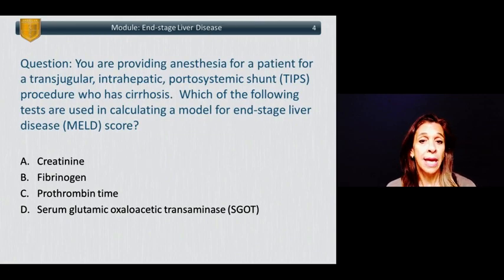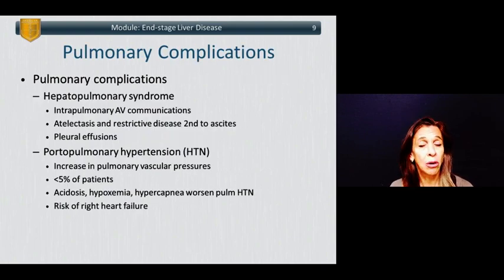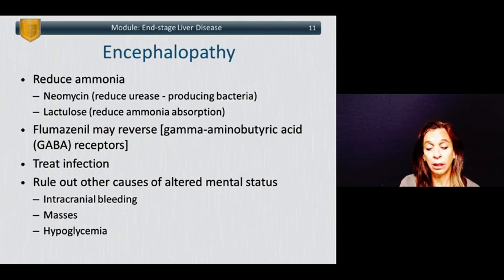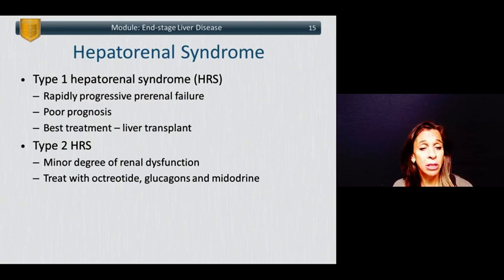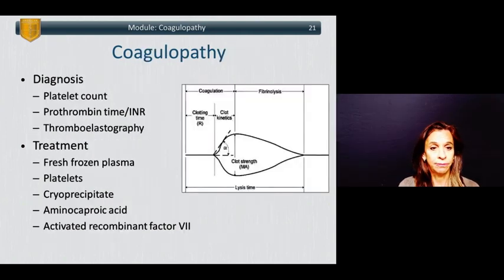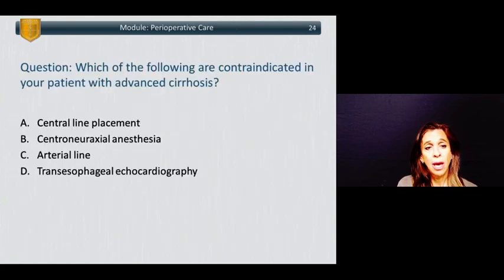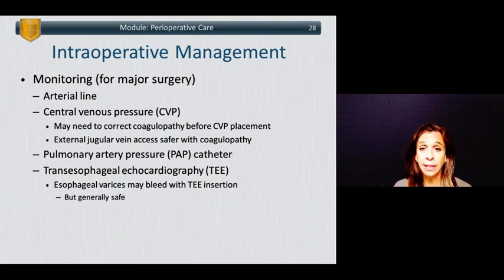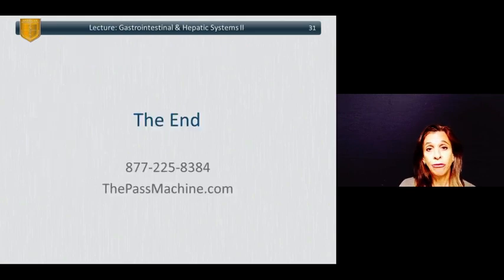ANADVv2 1 22B Gastrointestinal & Hepatic Systems II